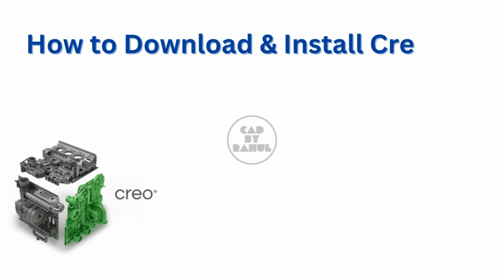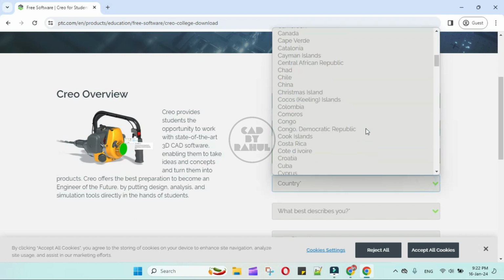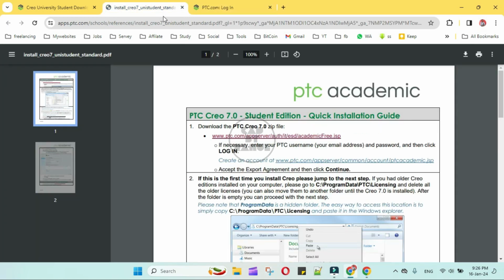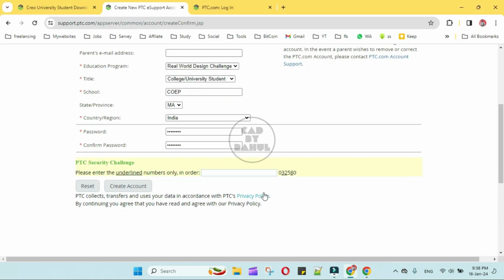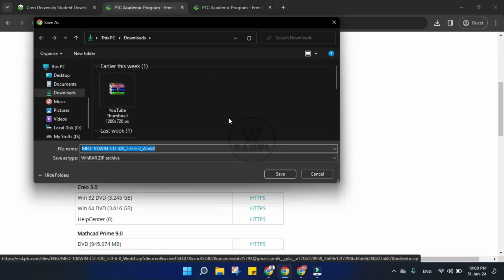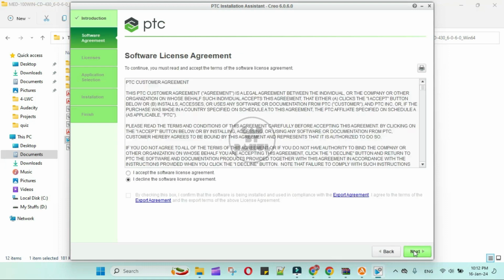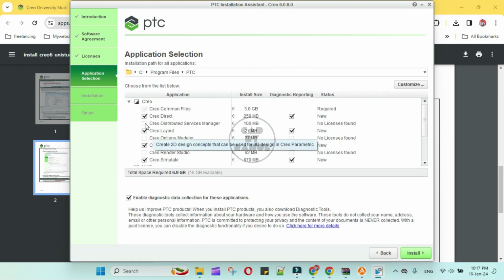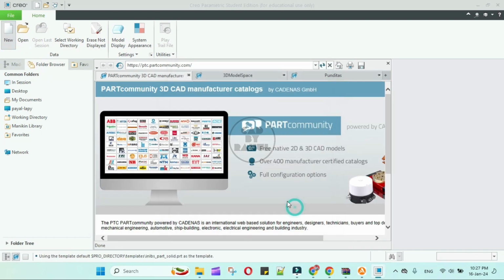How To Download & Install Creo 5.0 Paramatric Student Version FREE - 100% Legal Method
PTC Creo software company offers free software for students those who want to learn creo software. In this video we'll see how to download and install creo 5.0 software student version without any crack. this software is 100% legal software where it has one year free subscription for students.

Watch in Parts :
1:20 How to create Creo Student Version Education Account?
2:30 How to Download Creo Student version in PC
4:15 How to Install Creo Student version in PC

1. 3D CAD tutorial
2. CAD software
3. AutoCAD
4. SolidWorks
5. Fusion 360
6. Rhino
7. 3D modeling
8. Parametric modeling
9. Surface design
10. Rendering
11. Design skills
12. CAD basics
13. Assembly modeling
14. Project-based learning
15. Troubleshooting tips
16. Hands-on learning
17. Design community
18. Industrial design
19. Architectural design
20. Engineering design
21. Creative design projects
22. Community forums
23. CAD for beginners
24. CAD for advanced users
25. Design workflow
26. Career development
27. Creative visions
30. Mastering 3D CAD

creo 3.0 installation with crack
how to install creo software in laptop
creo installation with crack
creo parametric
creo 7.0 installation with crack
creo parametric download for pc
creo software download
how to install creo 7.0 crack
creo license request failed for feature
creo crack installation
how to install creo
creo 9.0 installation with crack
creo 8.0 installation with crack
creo 5.0 installation with crack
how to download creo parametric 10.0 free
how to download creo parametric 9.0 free
how to download creo parametric 8.0 free
how to download creo parametric 7.0 free
how to download creo parametric 6.0 free
how to download creo parametric 5.0 free
how to download creo parametric 4.0 free
how to download creo parametric 3.0 free
How To Download & Install Creo 5.0 Paramatric Student Version